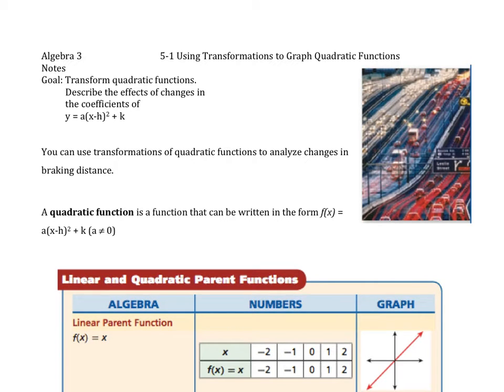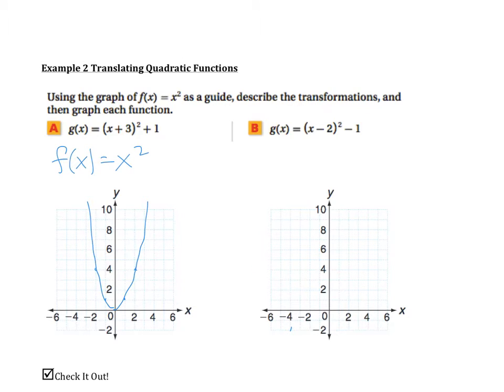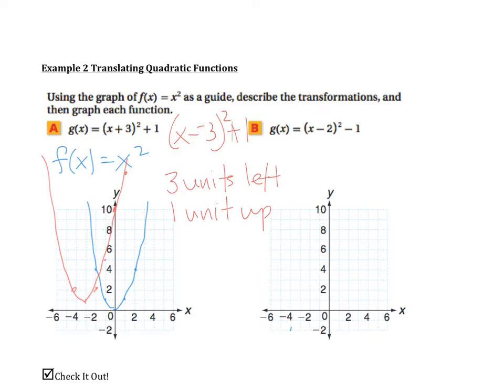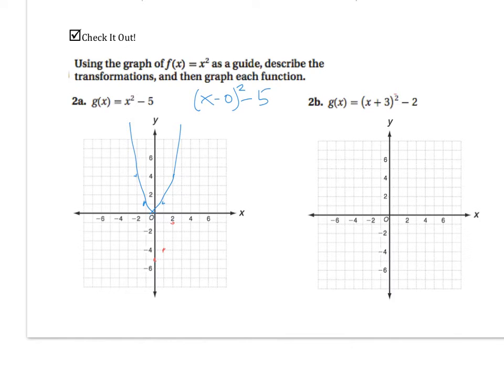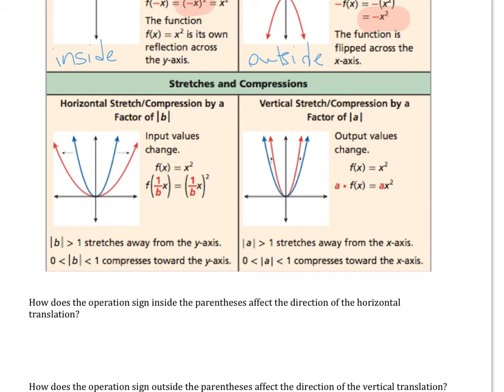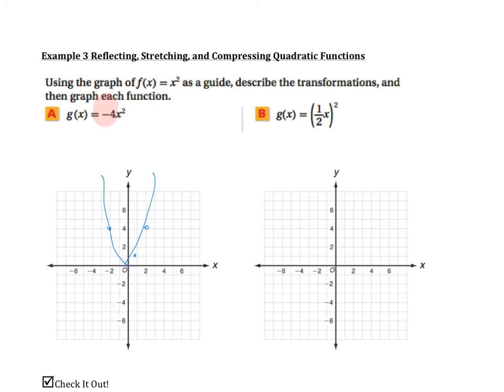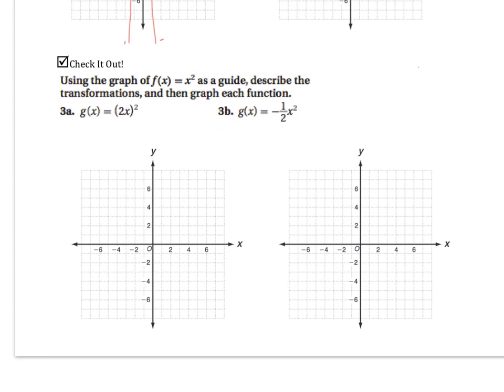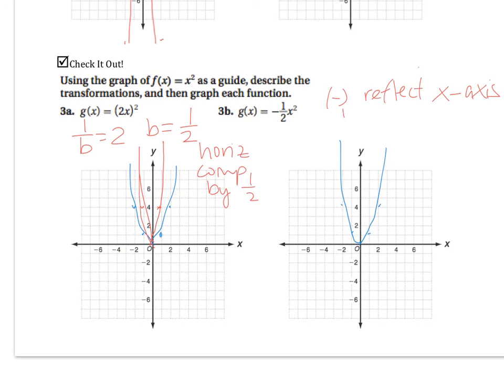A3 5-1 day 1 notes